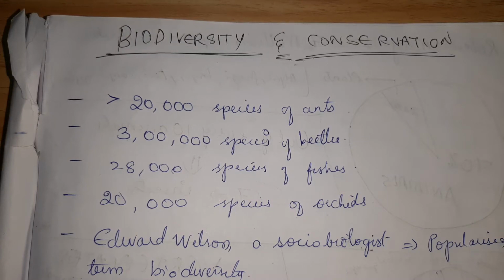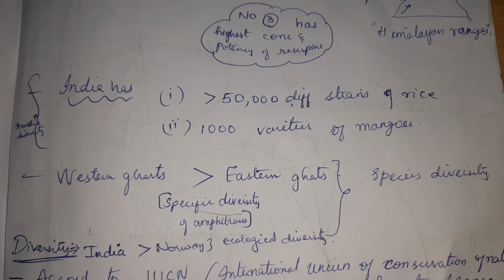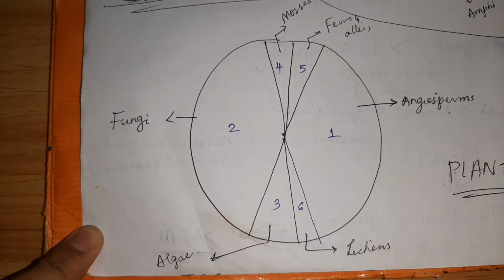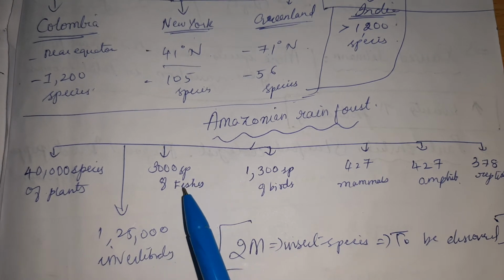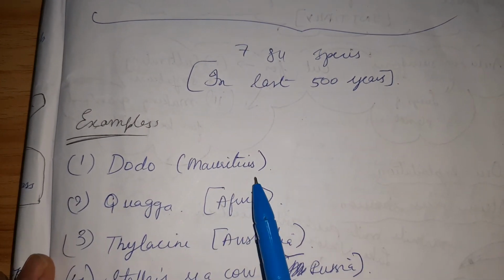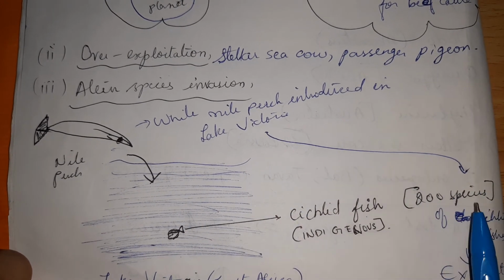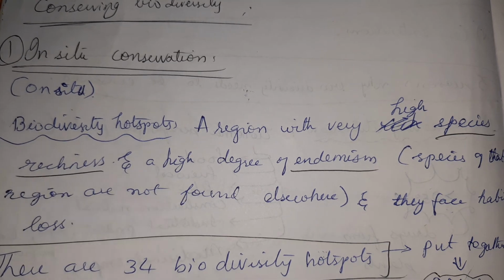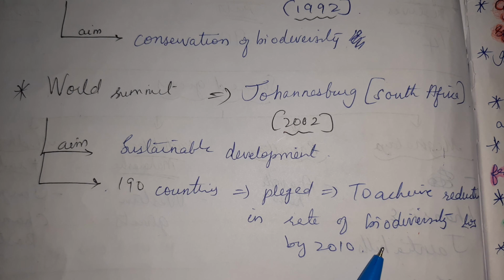🔥🔥Biodiversity and conservation one shot with Hand made easy notes🔥🔥NEET 2022 NEET 2023